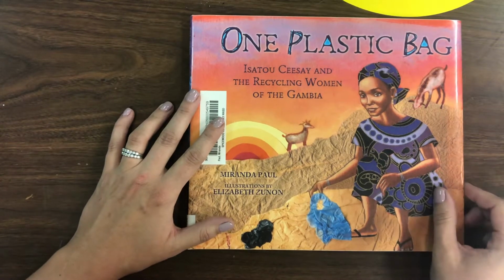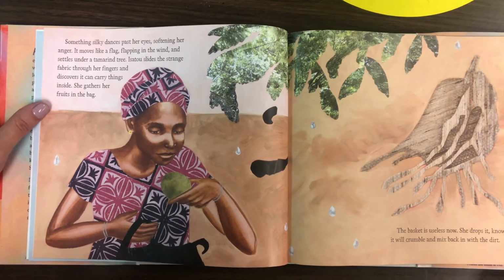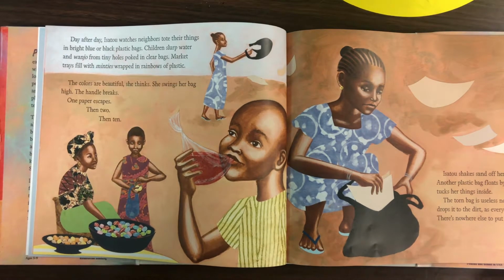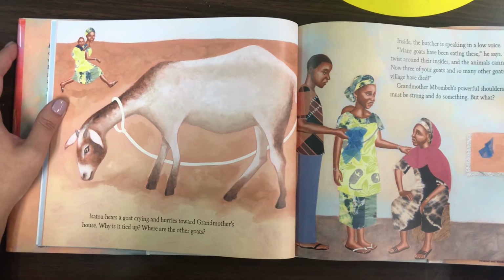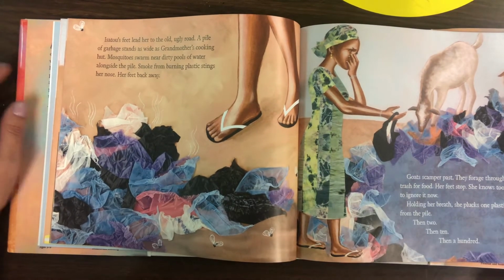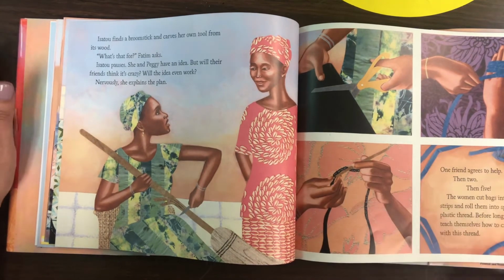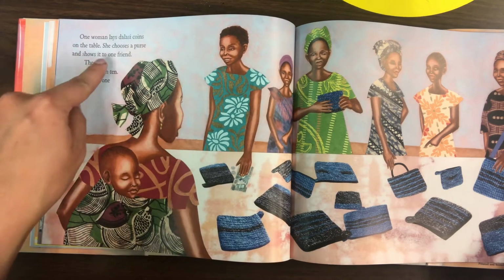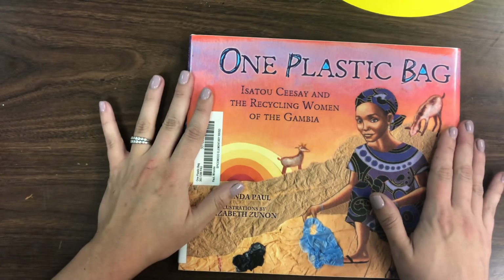One Plastic Bag